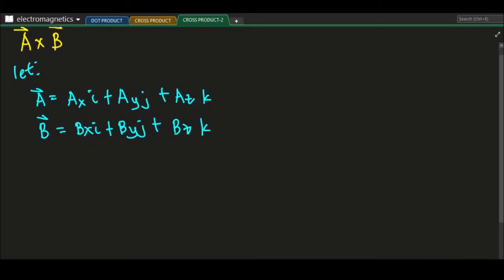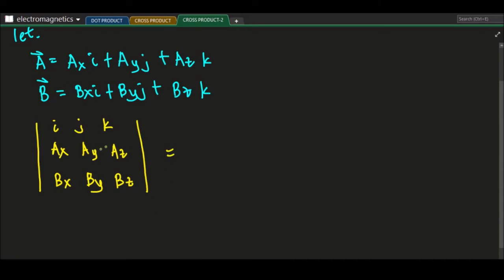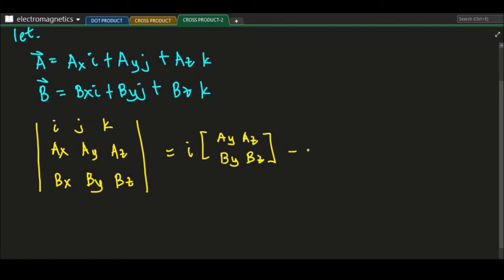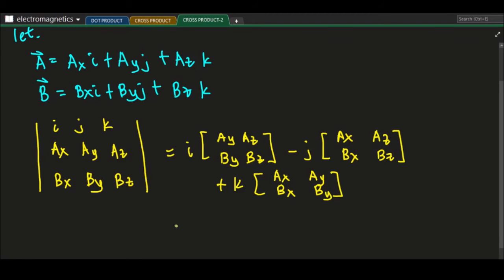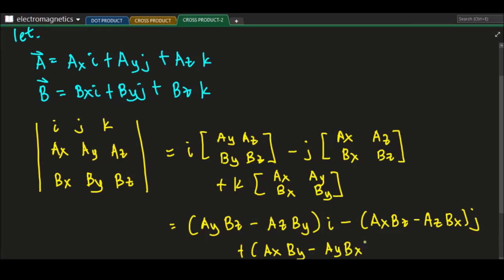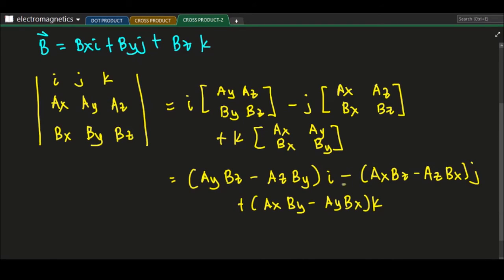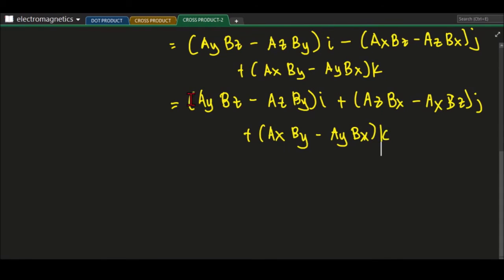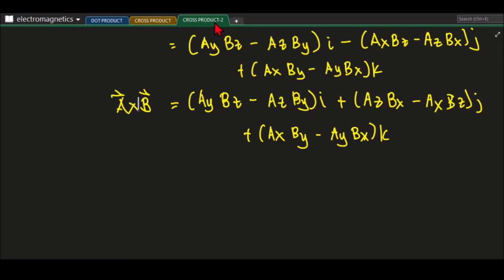VECTRO ANALYSIS CROSS PRODUCT DISCUSSION PART 2